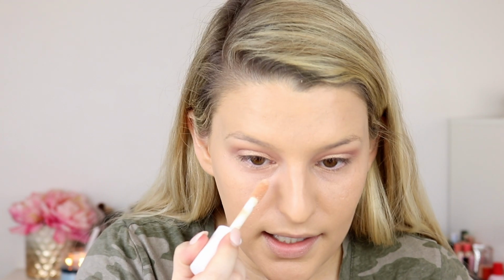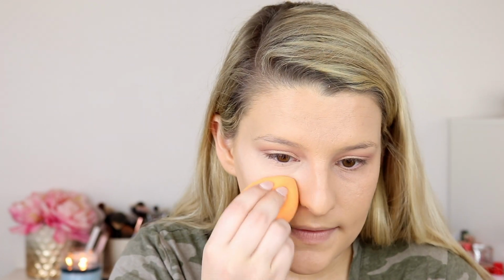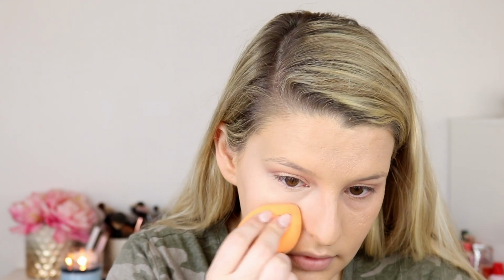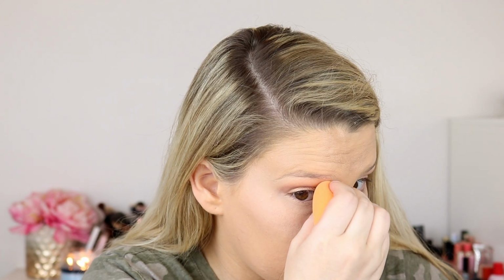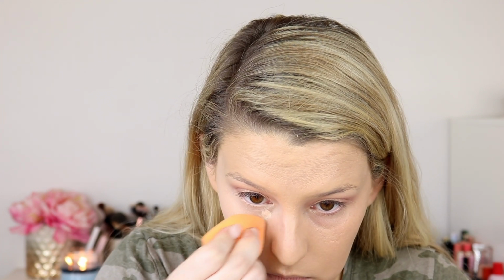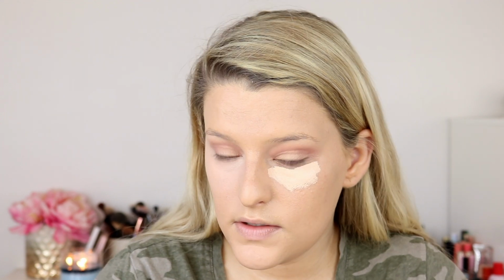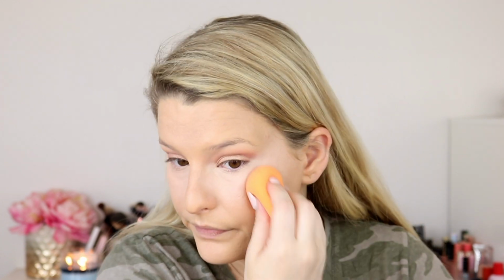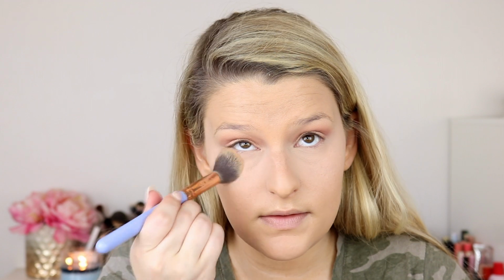Elf Hydrating Camo Concealer First Impression | Normal Girl Reviews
Here is my elf hydrating camo concealer first impression. Does this preform as well as the original? Check it out! If you like my normal girl reviews series give this a thumbs up!

Just a real ass girl making real ass content!
I'm here to give you quality content without all the Youtube drama and facade.
I am a cruelty free youtuber xo

follow me on: instagram & twitter- kileyfacee

PRODUCTS MENTIONED:
Elf Cosmetics Hydrating Camo Concealer

 Laura Mercier has an amazing Ovarian Cancer organization.
you can donate money or buy products where 100% of the proceeds go to the fund.

CHAPTERS:
0:00 Intro
3:15 Concealer Demo
6:20 First Impression
6:40 Final Thoughts